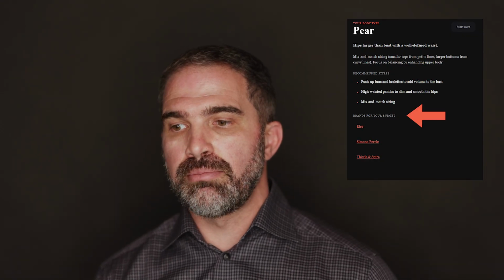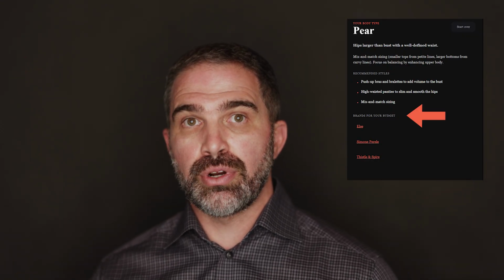What to Wear For Your Boudoir Photo Shoot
This free tool will show you what to wear for your boudoir session based on your measurements and the budget you select.